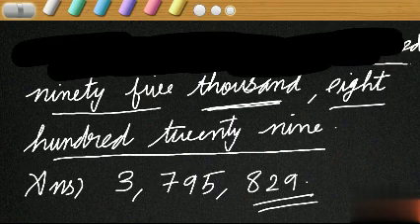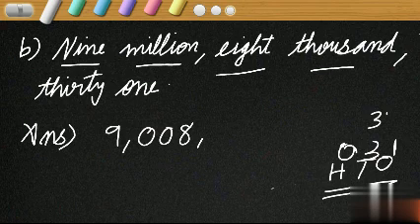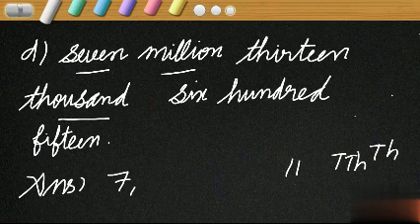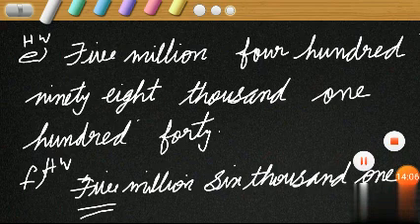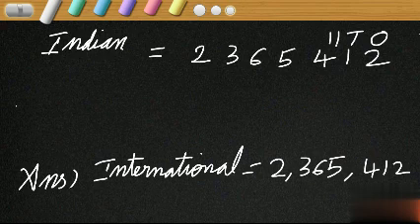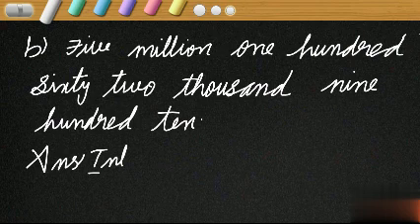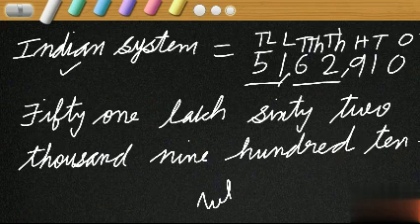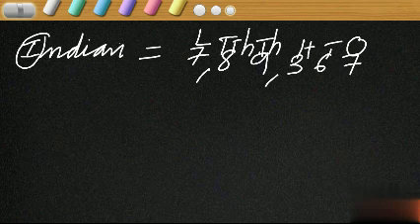basicmathematics internationalplacevaluesystem class4mathematics mathematics lijijainmath math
Query solved

Liji Jain math

mathematics